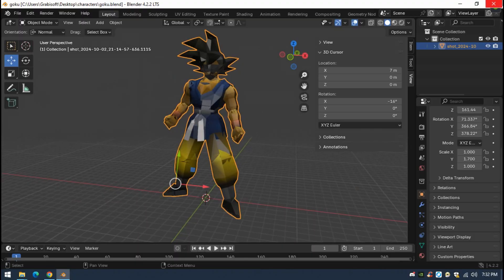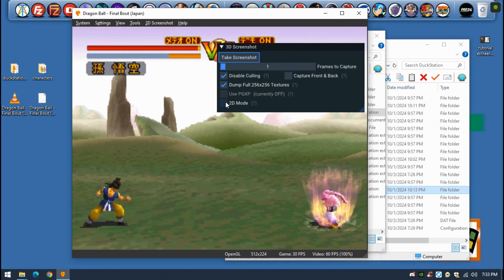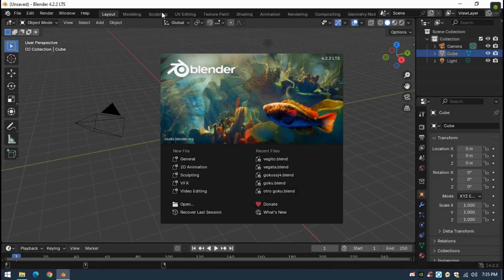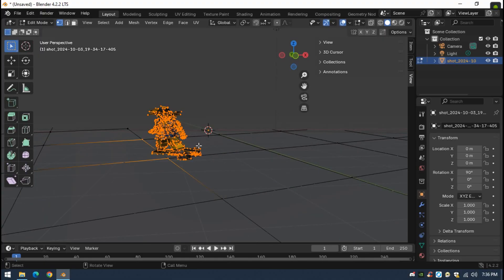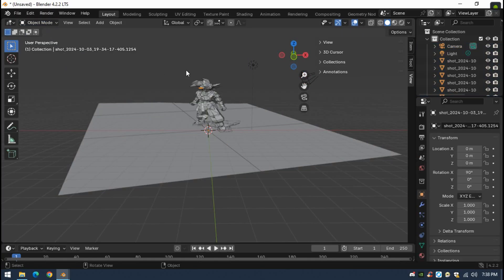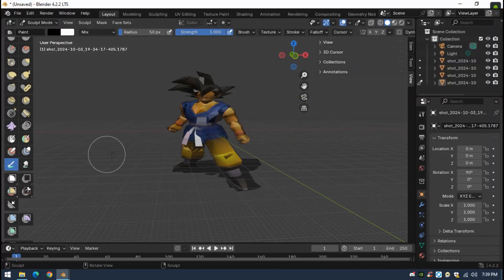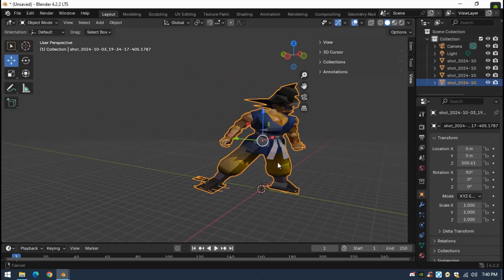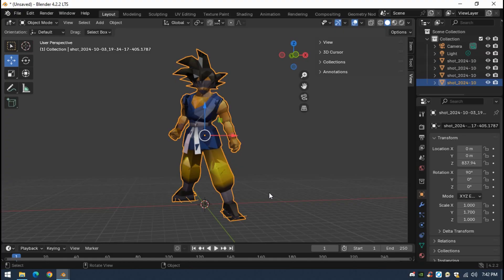Extract 3d Models from PS1 Games - Tutorial